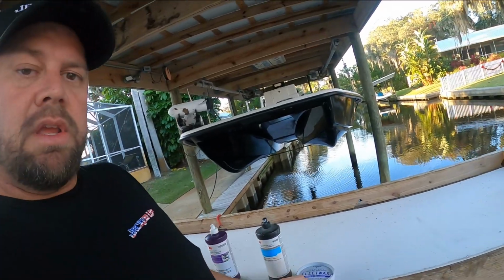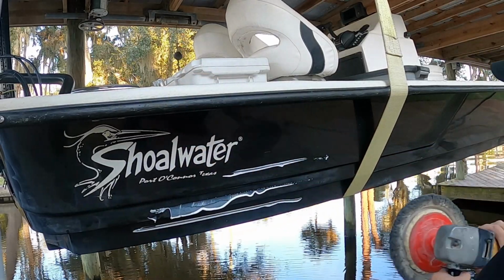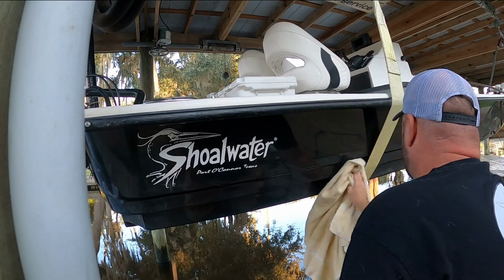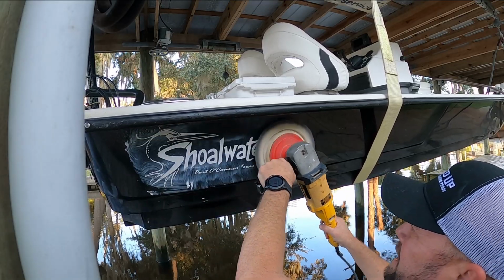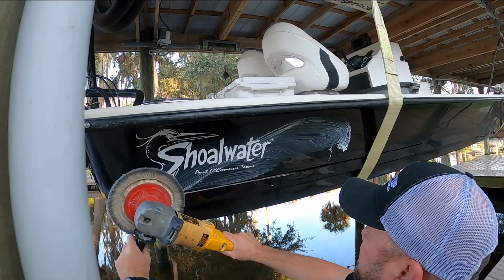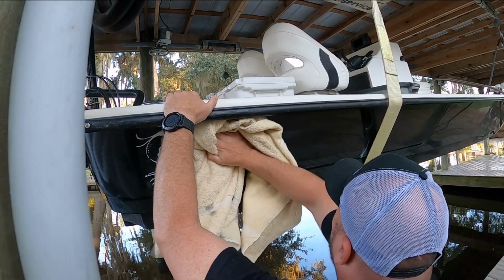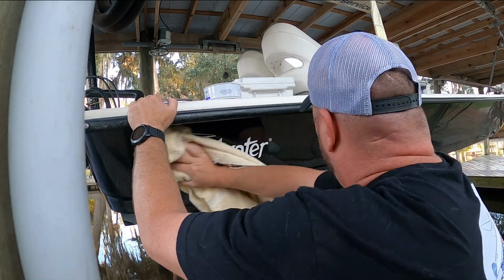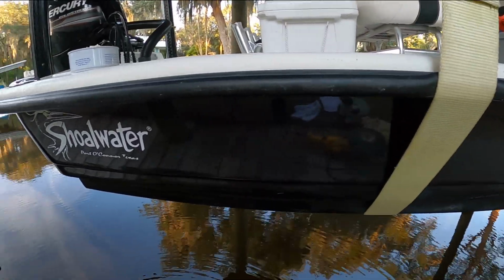HOW TO BUFF AND WAX Your Boat Quick And Easy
Tighten Up Tuesday Episode #3

In this video I show you how to high speed buff your boat using the products that work for me personally.  I am sure there are 100 different ways to achieve the same result, but this is the way I have found works the best for my boats with the time that I have.  High Speed buffing really is the only way to remove oxidation from gelcoat.  Using the 3M products listed below makes the job a lot easier and takes less time.  I have also used Meguires with pretty good results too which they sell at Harbor Freight now as well.  Start with the Diamond Cut and then use a finishing glaze.  The 3M just seems to be more of a quality product.  And yes the price reflects that as well. lol

Here are the links - so go get to buffing!!

3M Perfect it Compound-

3M Finesse It-

Collinite 885 Fleet Wax-